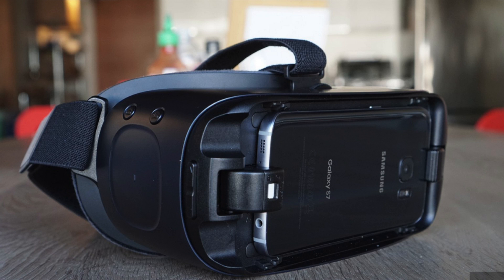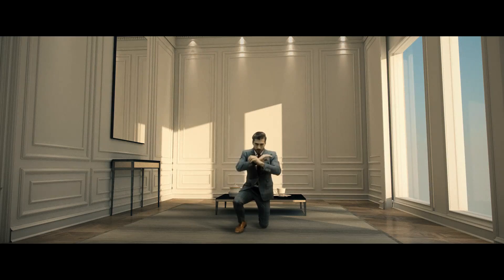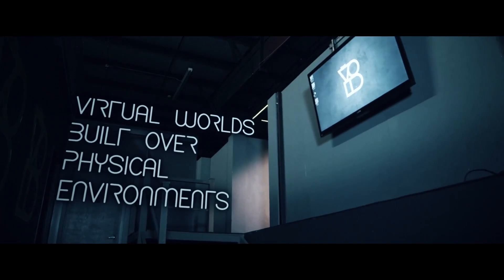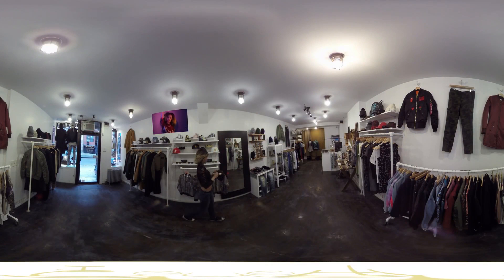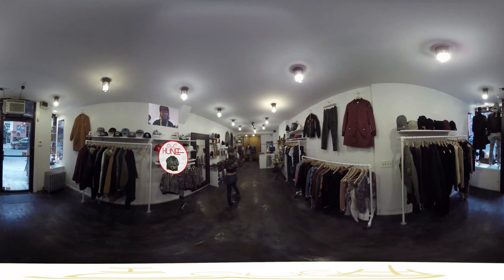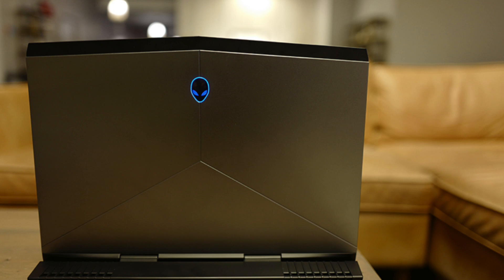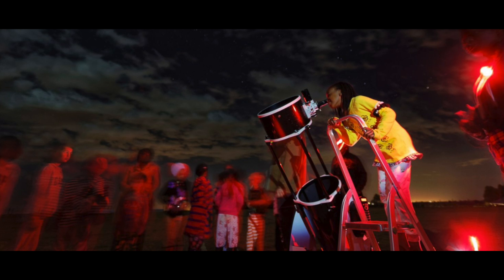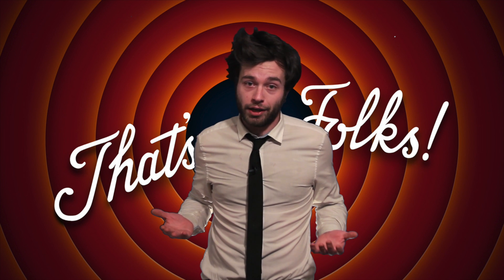Daily VR News Update #7 - Gear VR Controller, The Void Social VR, & VR Sunglasses (2/21/17)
Aloha Headsets!

Aloha Headsets, time for your daily update.

The next iteration of Samsung’s Gear VR headset might finally come with its own dedicated controller. The virtual reality peripheral was spotted in an FCC filing recently, giving very few hints on what it will actually be like.

The Void is a new studio that is bringing a social VR experience to groups of four participants at shopping malls, wax museums, multiplex theaters, etc. Utilizing a footprint of 30 square feet, each Void complex is divided into smaller rooms to emulate a New York apartment for a scene, but may become an elevator for another. Groups of four don a simple VR helmet, backpack to hold the PC running the headset, and a plastic gun. Not being tethered to a point by wires adds to the experience immensely. Then they are thrust into the Ghostbusters movie world and have an opportunity to defeat the Stay Puft Marshmallow Man at the end.

Samsung C-lab will be bringing 4 new VR/AR ideas to MWC 2017. From a visual aid for the blind to VR sunglasses, none of these are actual products yet, which is why they are part of the 4 years from now program.

Eye Hunee is proud to announce the first true Virtual Reality shopping experience in the United States. The video which can be seen here allows shoppers to be in a real retail store, look around in 360 degrees and choose items off the rack or from the models. The video also features augmentation within the video, some of which is clickable for full interaction. The technology allows users to interact with content within the video and make a purchase after clicking desired products. Users can shop for high-quality fashion accessories like hats, crowns, men’s apparel, women’s apparel, sunglasses, sneakers, laces, gloves, and music.
Alienware’s latest offering is the smallest powerhouse laptop produced by the company. The 13 R3 is extremely compact for a VR-compatible system, but portability comes at a premium. Even so, the laptop has a lot to offer for gamers and everyday users outside of virtual reality. Especially since its performance is akin to a small gaming desktop rather than a gaming laptop.
A new virtual reality immersive simulator called Agueris is being put on offer from CMI Defence that can provide training on all of the company's turret and gun systems.
The company is displaying its Cockerill gun systems at IDEX 2017 from 30mm up to 120mm and its CPWS 25-30 turret and the 3000 series turret.
Thousands of schoolchildren in Kenya are getting a rare opportunity to look at the stars.
The Traveling Telescope visits some of this East African country's most remote areas, showing students the night sky and the describing the science of astronomy with telescopes and virtual reality goggles.